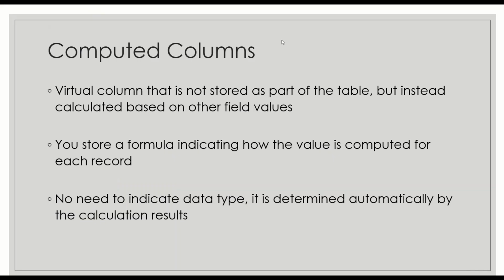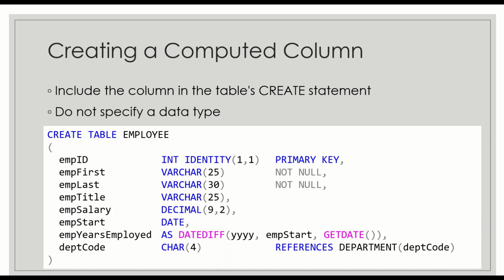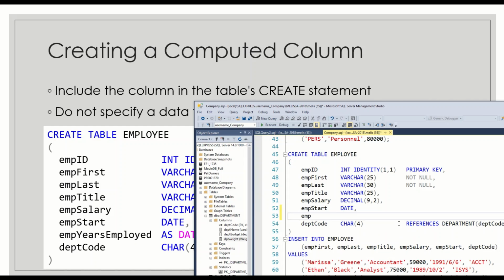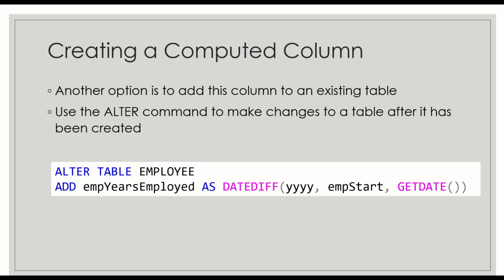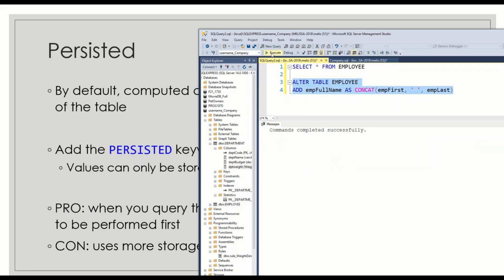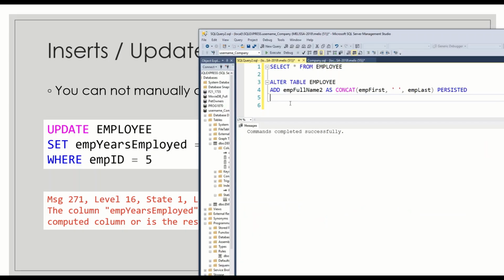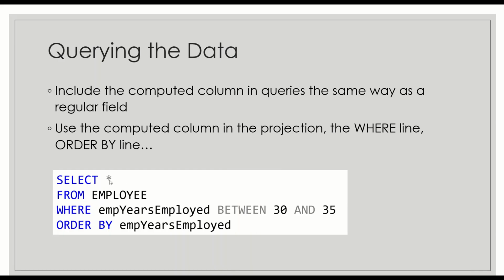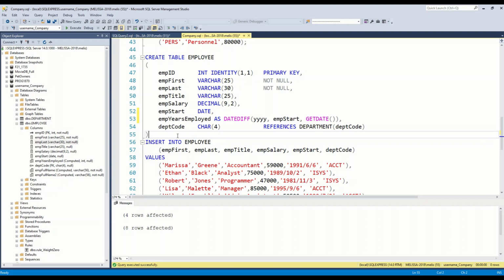PROG1198 Week 4 Computed Columns